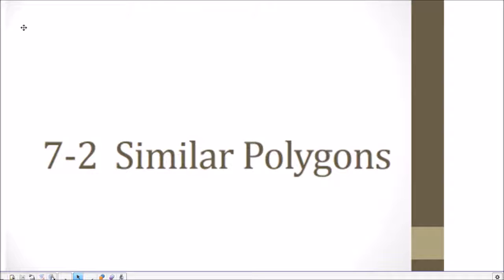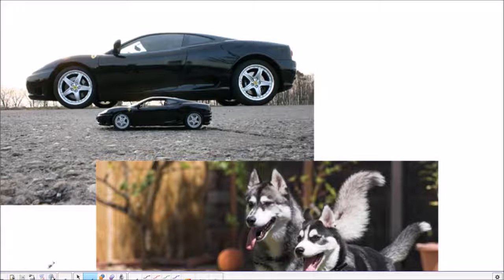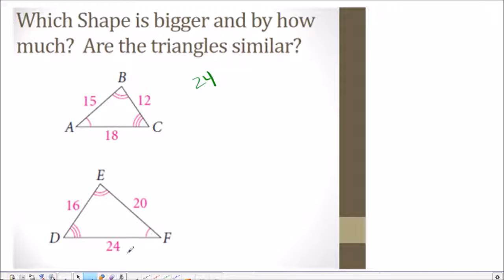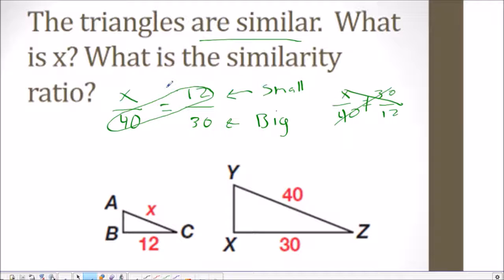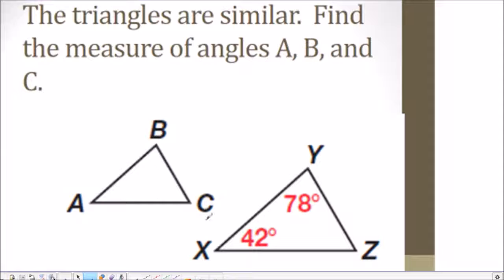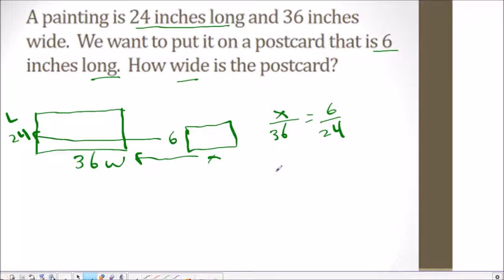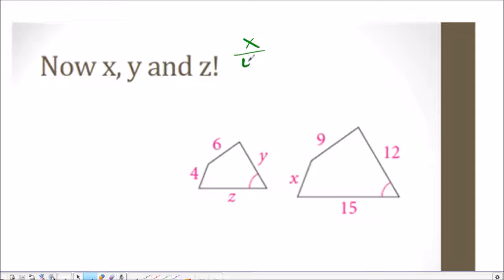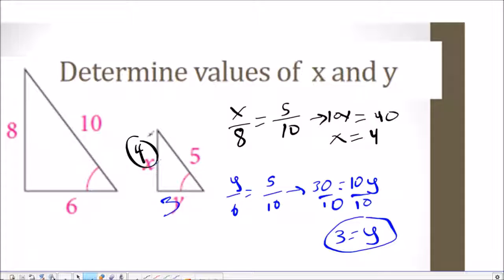Geometry Unit 5, Lesson 1, Similar Figures